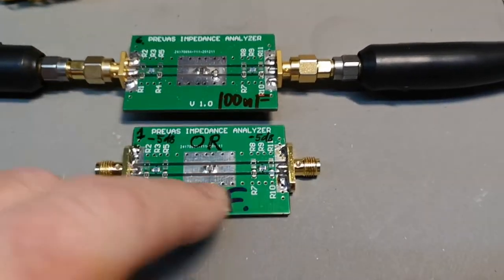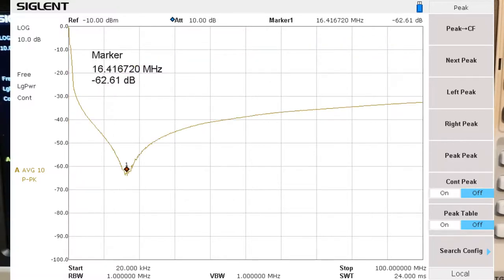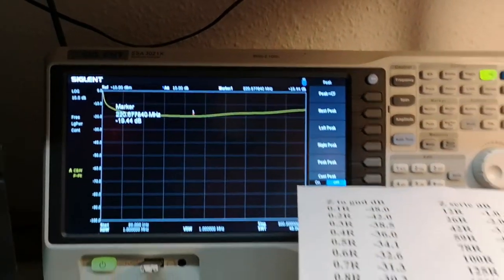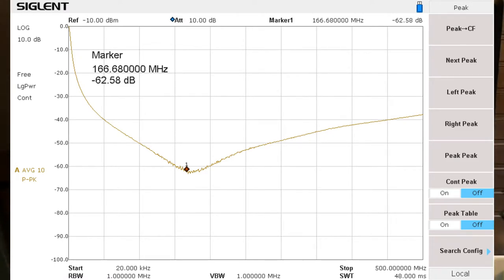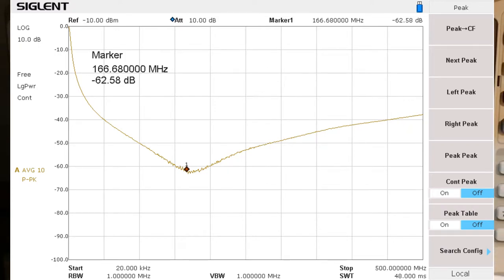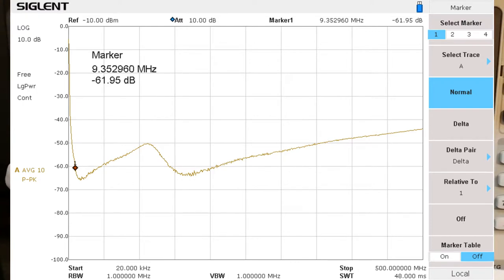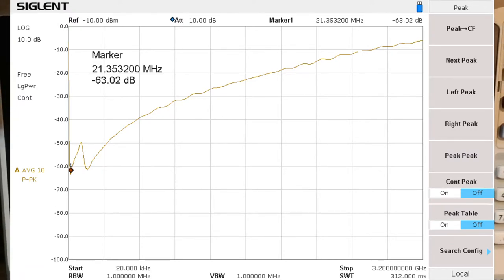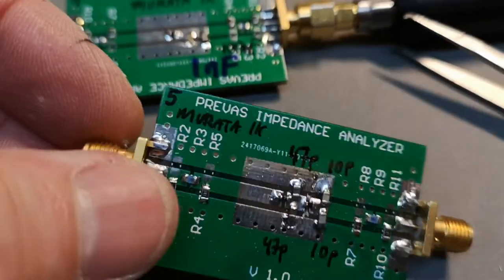Tech Spectrum Analyzer --TO BE DELETED...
this one contain missing pictures !! and will be deleted..
Made for Prevas Intern Tech-Friday. Feb 2021.
Had to shorten this down in length, so a lot of stuff was omitted,
so there is a tiny problem of continuity.
Omitted material : Aluminium electrolytic capacitors and ceramic capacitors
their good and bad combinations.
Gerber files, Altium Files, BOM, dB impedance chart, available on request